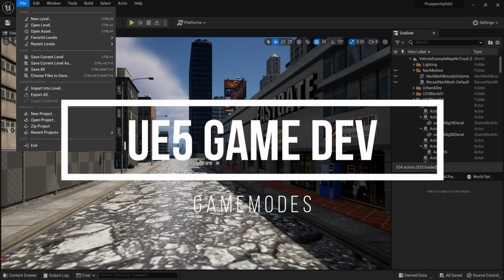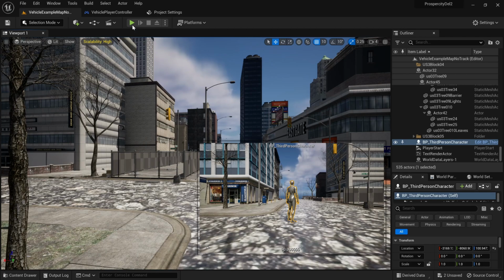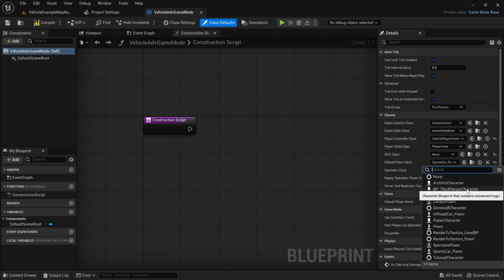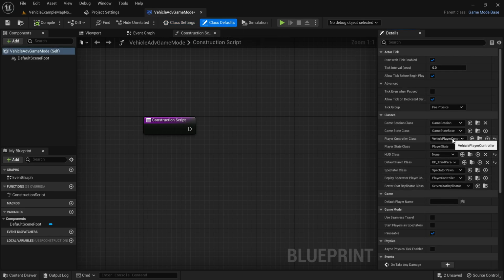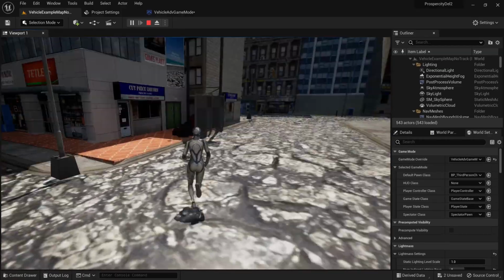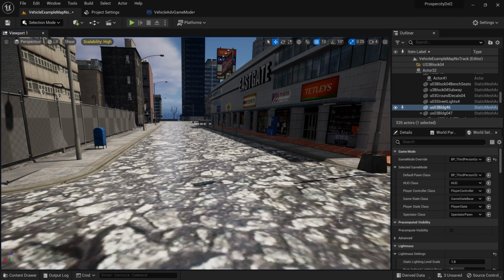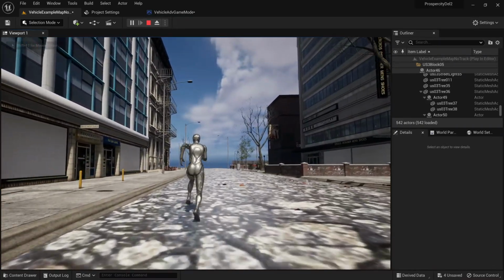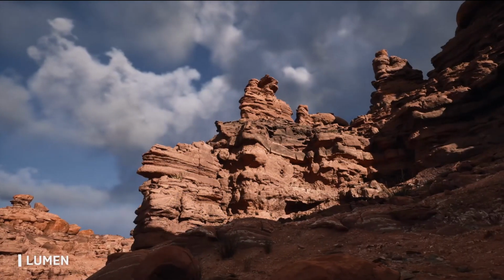UE5 Change Gamemodes Between 3rd Person & Vehicle - Unreal Engine 5 Game Ep 11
Welcome to this exciting new series where we will be delving into the exciting world of game development with virtual reality support using Unreal Engine 5! Together, we will embark on a journey to create a fully immersive gaming experience from scratch. As your host, I am thrilled to guide you through this process, and I am looking forward to collaborating with you, our viewers, every step of the way. Each episode, we will focus on a particular area of game development, such as character design, world-building, and programming. Through this collaborative effort, we will work together to find the best solutions and techniques to bring our game to life in the most creative and engaging way possible. Throughout the series, we will explore the various features and capabilities of Unreal Engine 5, as well as discuss the latest developments in virtual reality technology. So, sit back, relax, and let's embark on this exciting journey together!